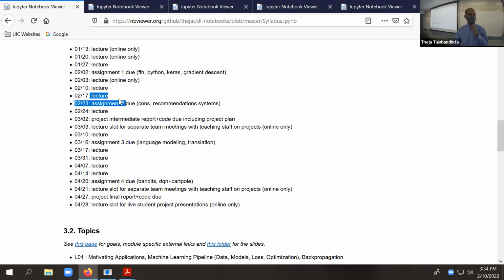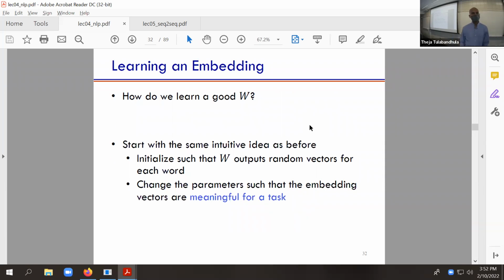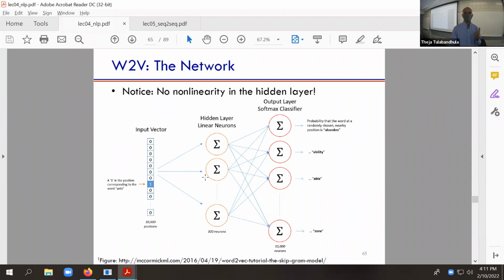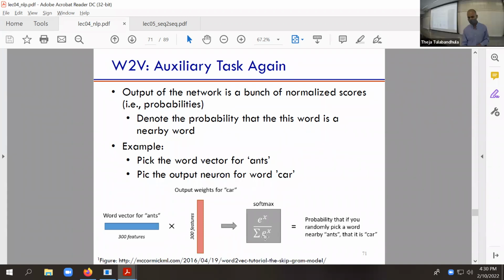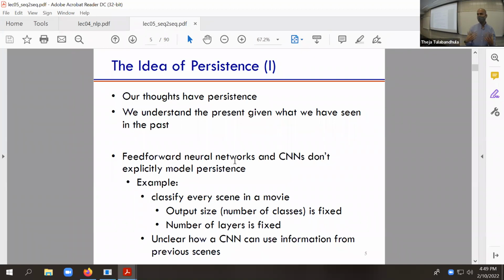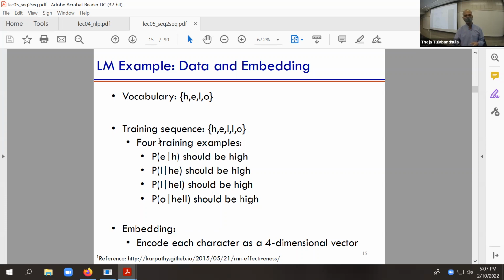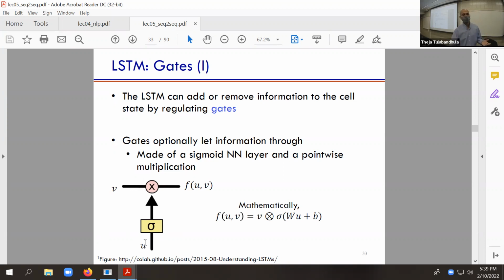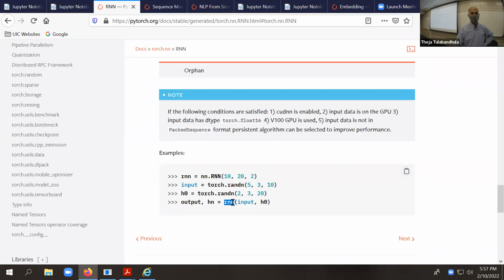Deep Learning (Spring 2022) L5: Recurrent Neural Networks and Transformers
Welcome to yet another Deep Learning Lecture Series (Spring 2022)

Recurrent Neural Networks and Transformers: Sequence to Sequence Learning, RNNs and LSTMs